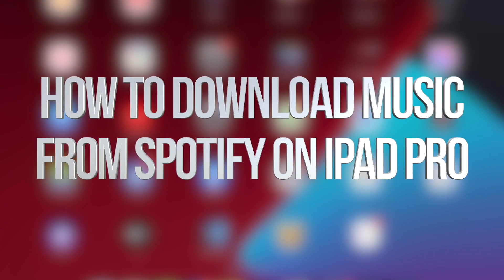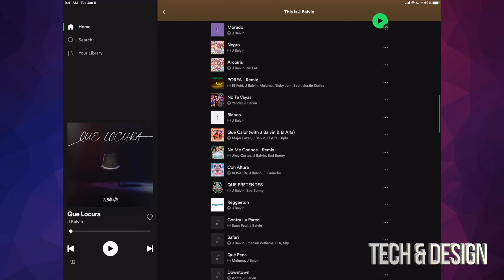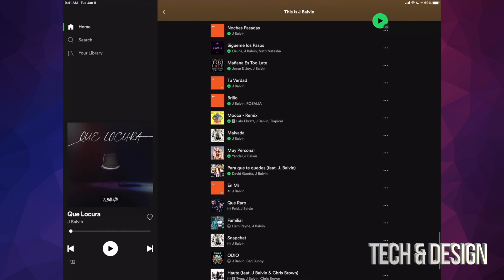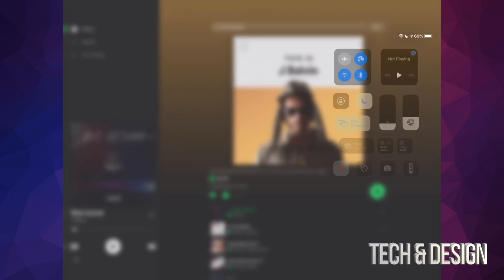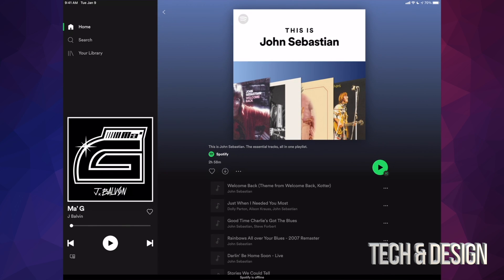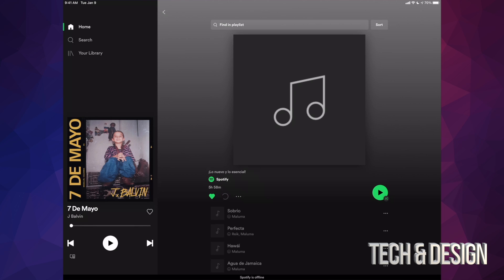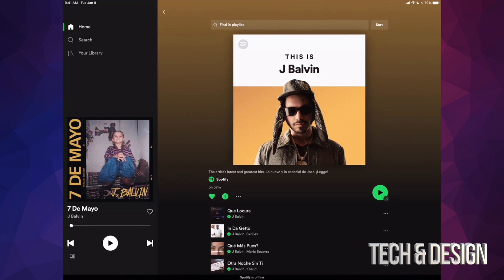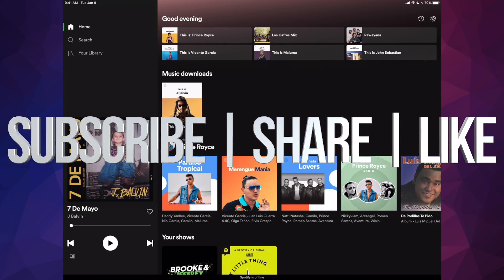How to Download Music from Spotify on iPad Pro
get music from Spotify